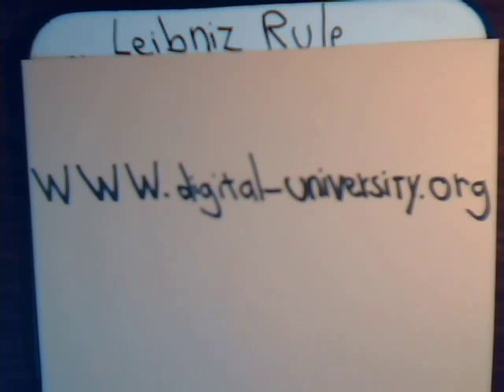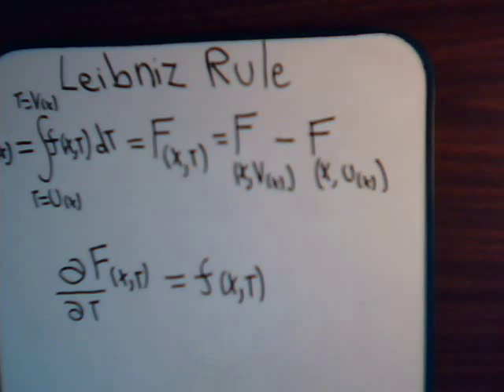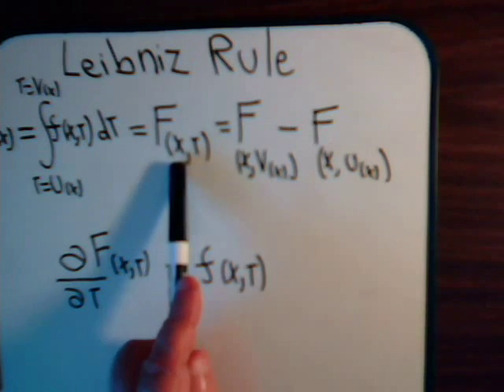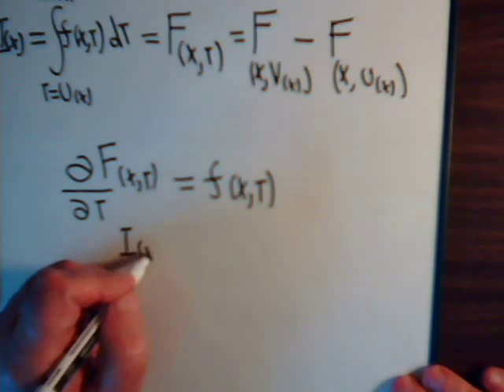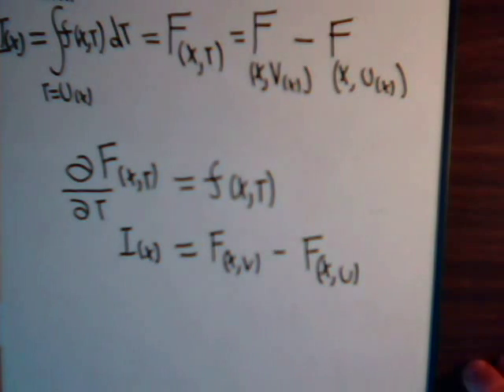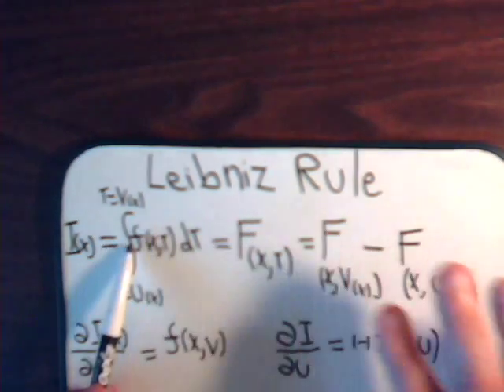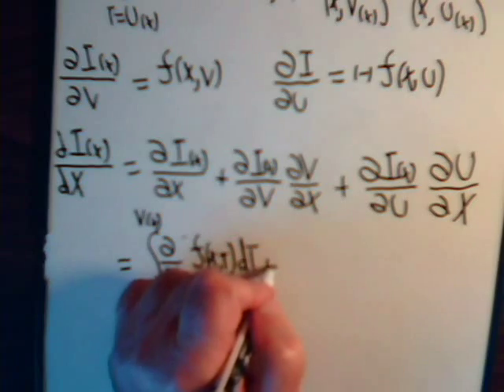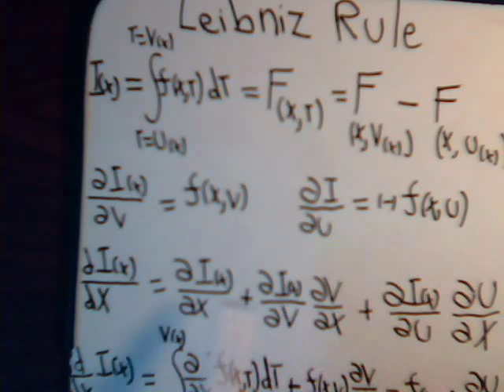Differentiation Of Integrals: Leibniz Rule - Part 3